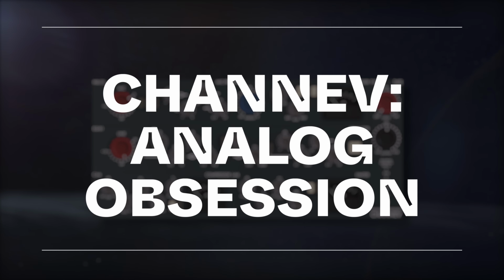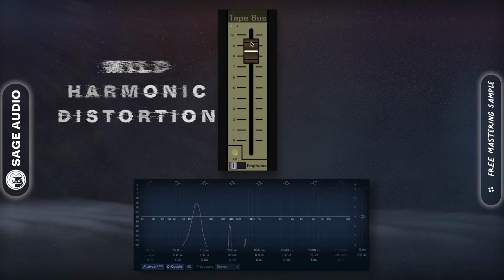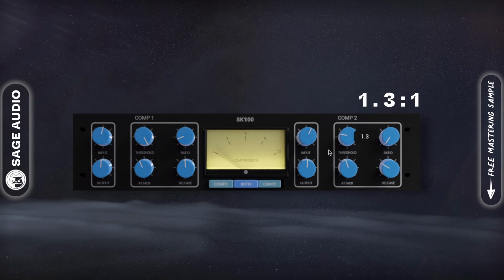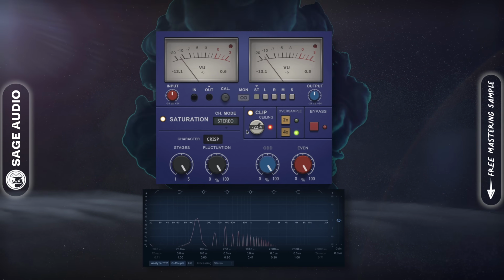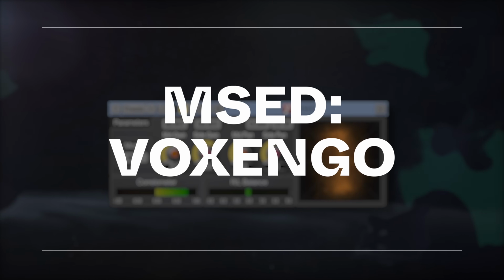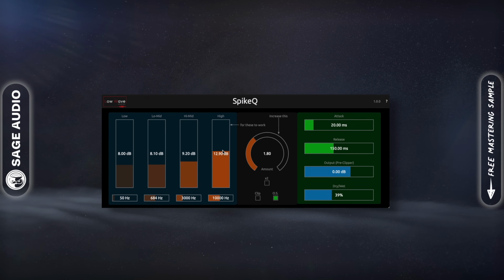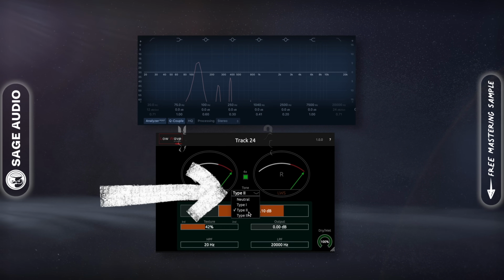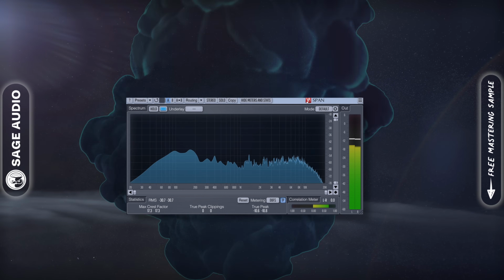Top 9 Free Mastering Plugins